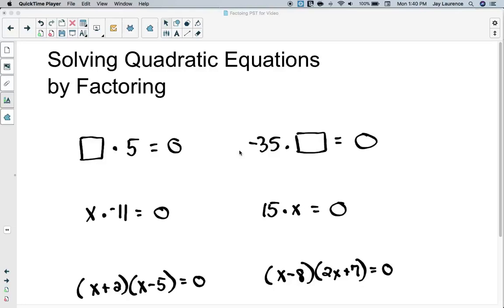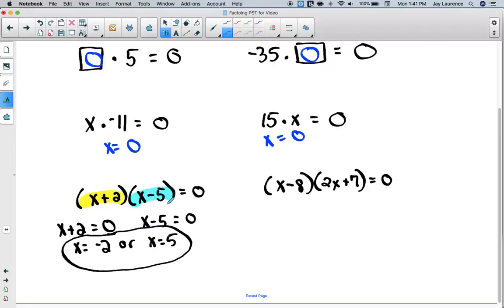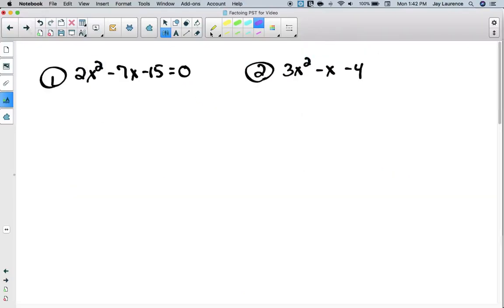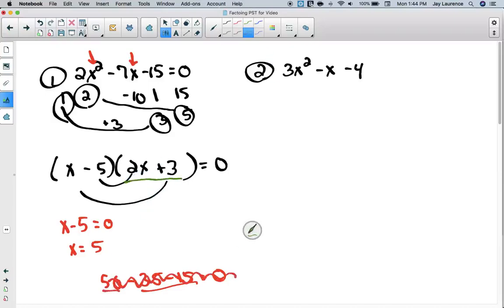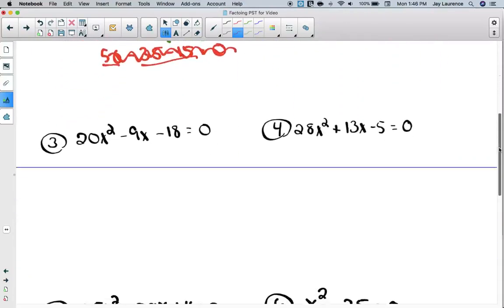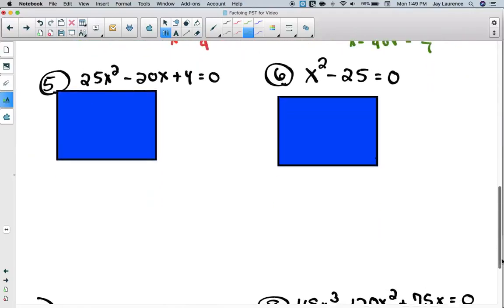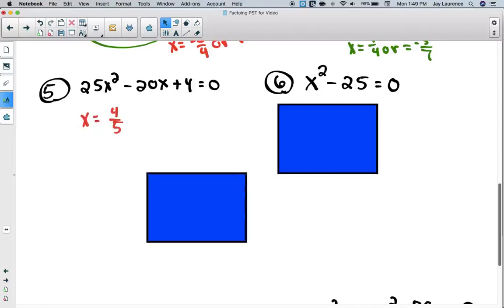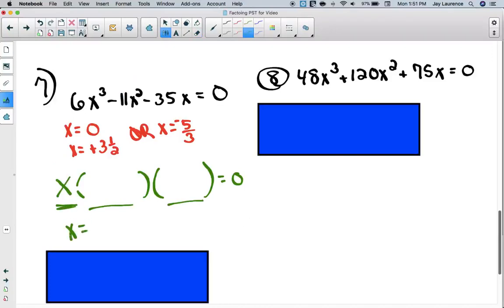Honors Mastery Solving Quads by Factoring Enrichment